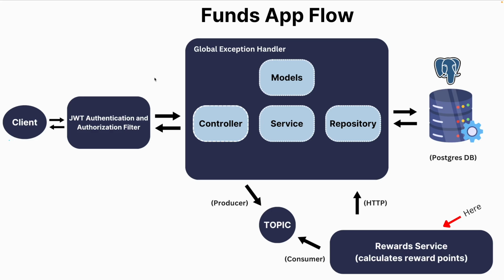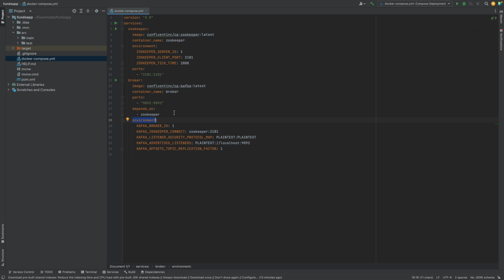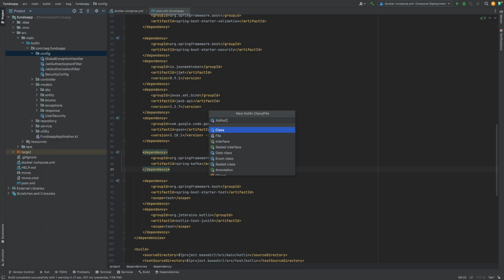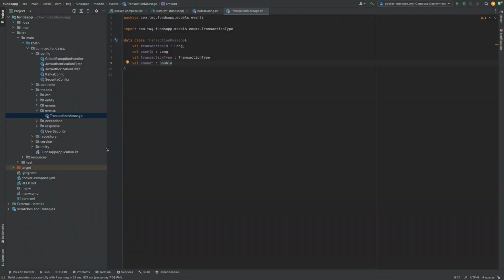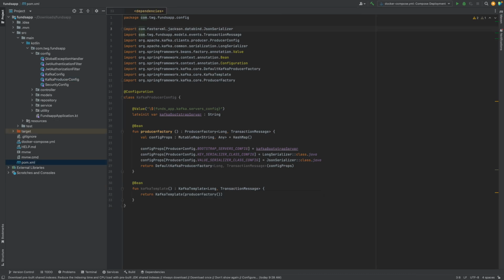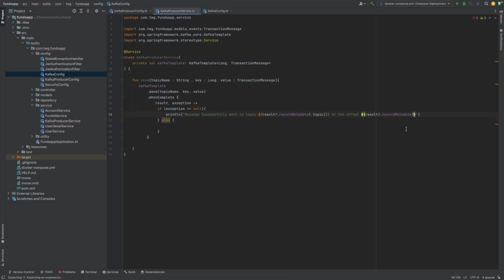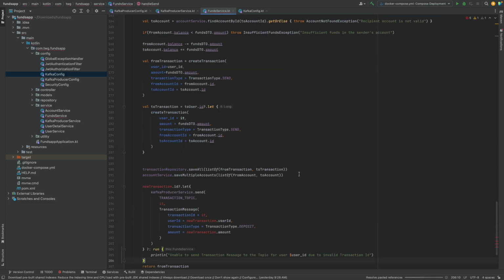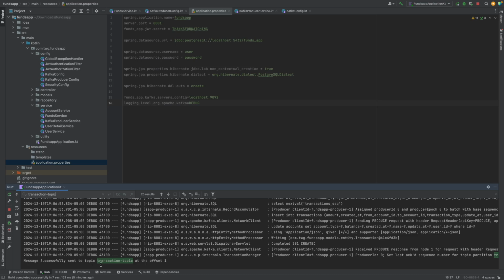#18 Kafka Setup & Kafka Producer - Kotlin Springboot API Tutorial